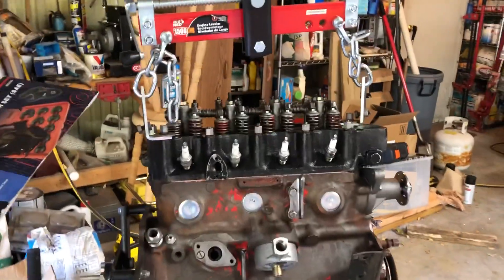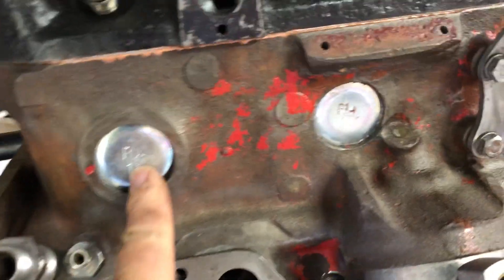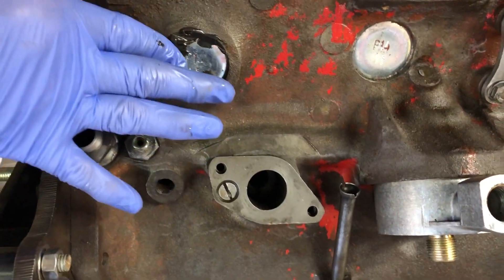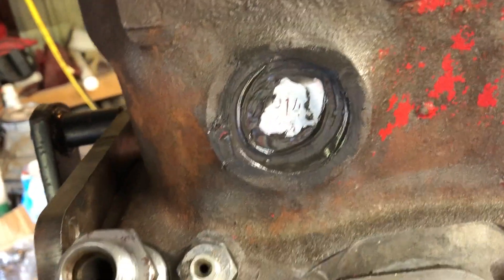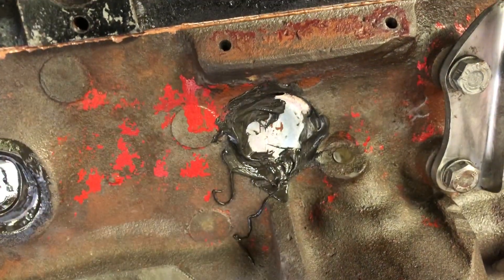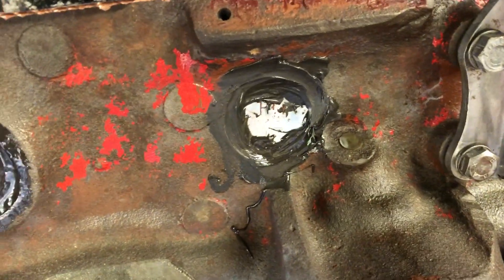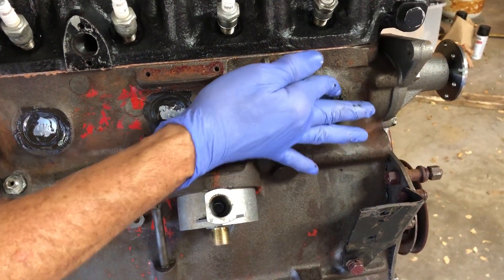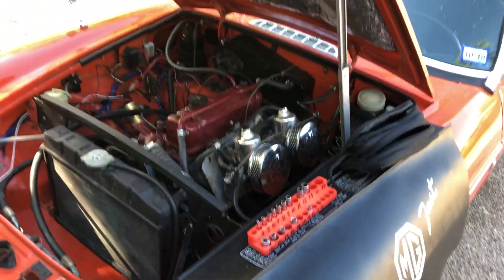294 MG Tech | Engine Core Plug Protection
Core plugs / freeze plugs / Welch plugs need extra protection from popping out during engine operation.  There are compounds one can purchase -- Locktite fluids, that are specifically purposed for core plugs -- BUT!  No matter how carefully fitted, sometimes core plugs will pop out.  All the water runs from the engine and if you're not watching your temp gauge with an eagle eye, the heat temp can rise hundreds of degrees causing irreparable damage.  To prevent all this, simply smear JB weld between the core plug and the engine block.  Nasty?  Horrid?  Non-original?  If you do a nice job, then the engine paint will cover the JB weld and no one (save the "expert") is the wiser and your engine is protected.